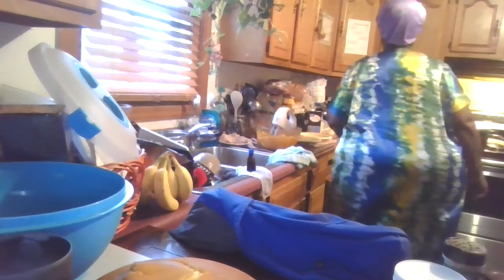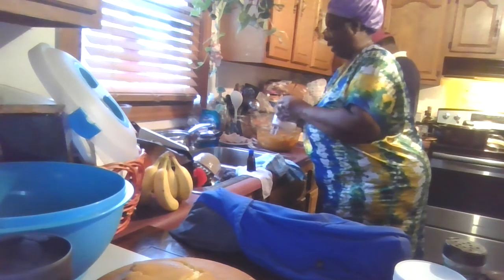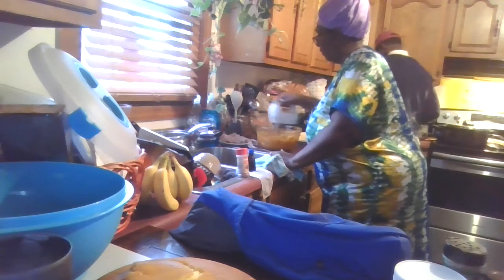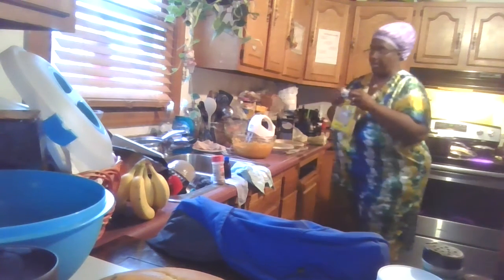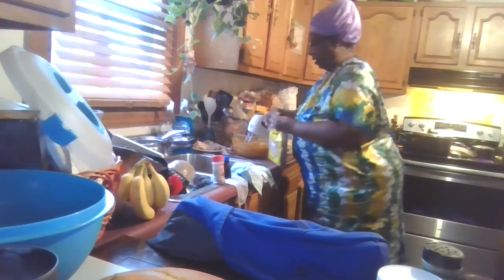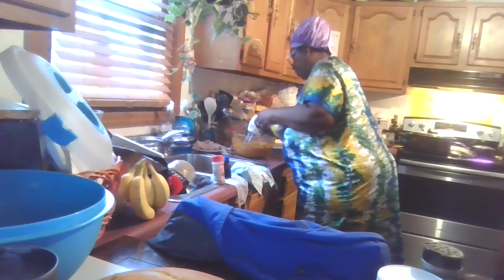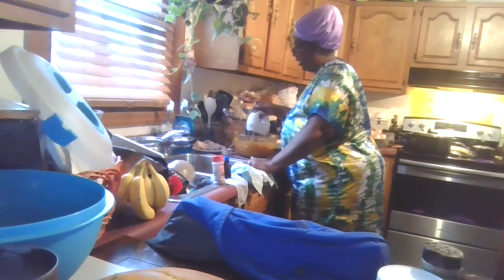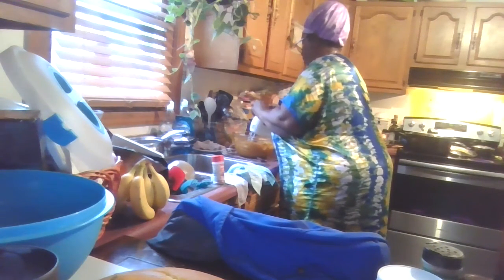Yvonne's Thanksgiving Dinner 2020 meal prep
Hey family friends thanks for dropping in and checking this video out. My first Thanksgiving video invite you guys in my kitchen. Another beautiful day the Lord, has kept us. So let me tell and share with you guys what I have here. So this 2020 Thanksgiving food prep we have my cornbread dressing, sweet potato pies, turnip, kale, mustard green with smoke turkey wings, another veggie fresh green beans also with smoke turkey wing. Guys this is a big switch for me using smoke turkey. I am so excited. Okay, as you can see I have a skillet of crackling corn bread, and a banana pudding. This will be our first year without any of the kids due to this covid in 2020. But as always we are thankful and grateful for every moment we have. So I will complete this Thanksgiving Dinner 2020 tomorrow. Thanksgiving Day. I still have my turkey, mash potatoes candied yams, and dressing to finish my dinner. Thank you guys for watching , God bless you and have a safe and wonderful Thanksgiving tomorrow.